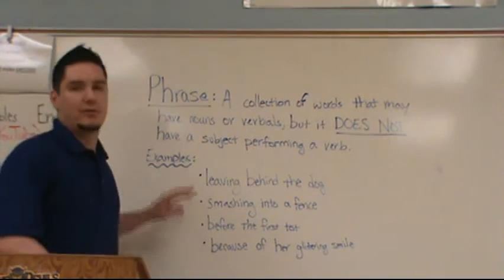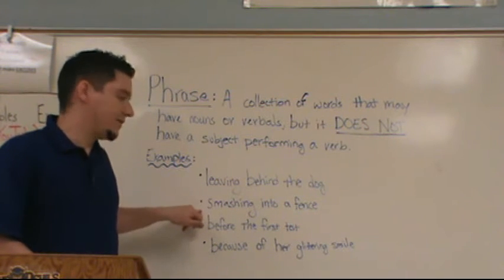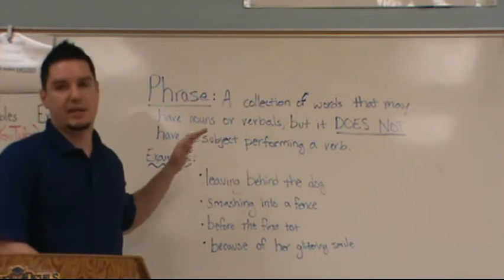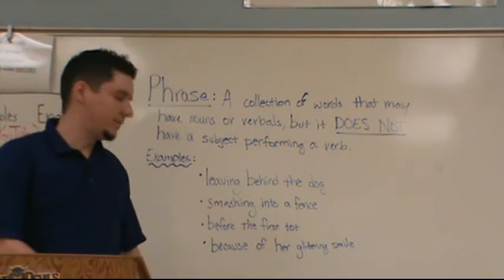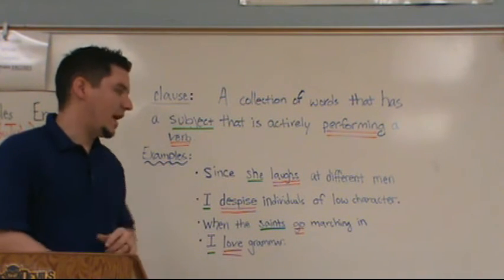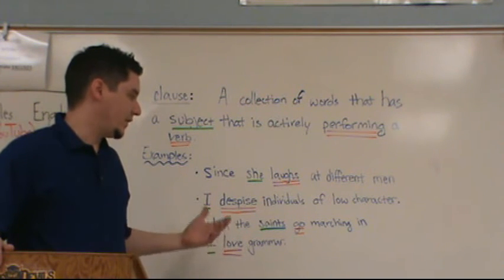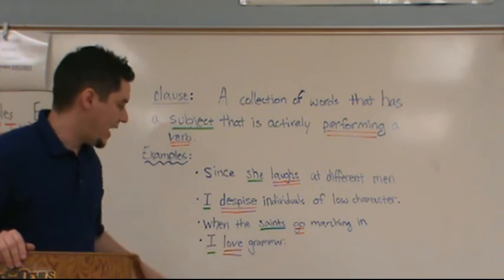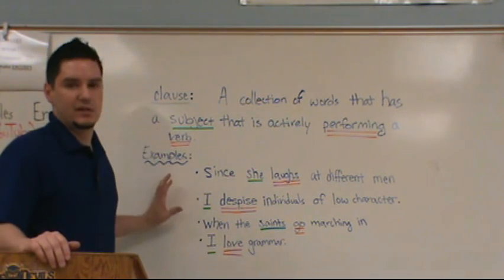Grammar Review: Understanding Basic Phrases and Clauses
This is a BASIC grammar review on understanding the difference between phrases and clauses. It is part of the grammar review series, and more videos are being recorded and uploaded everyday. Feel free to give feedback below, and don't be hesitant to make video requests of things that you would like me to teach and upload!

Follow me @MrColesEnglish on Twitter